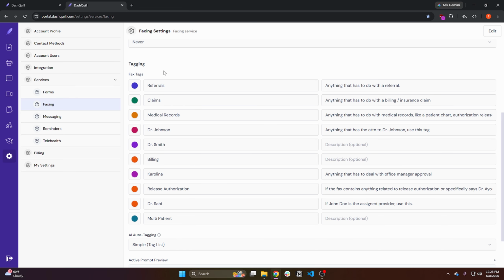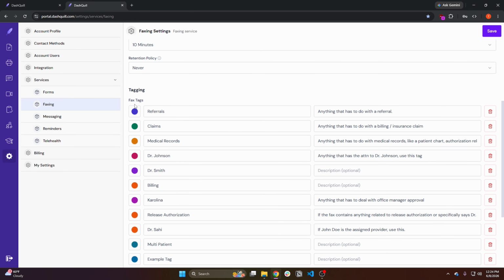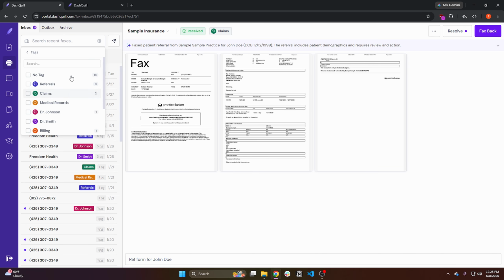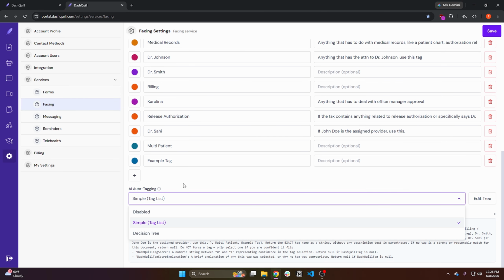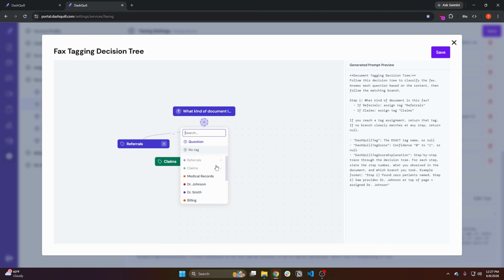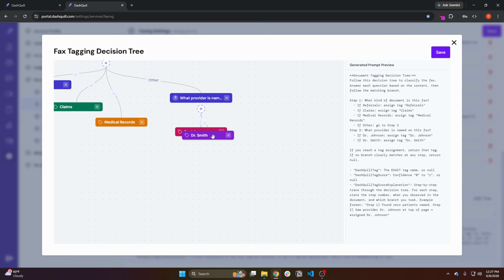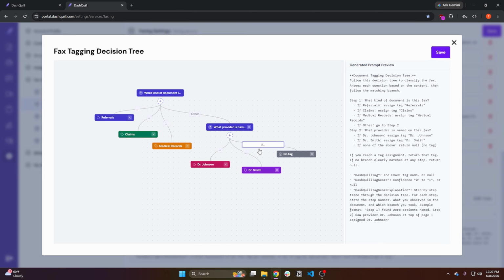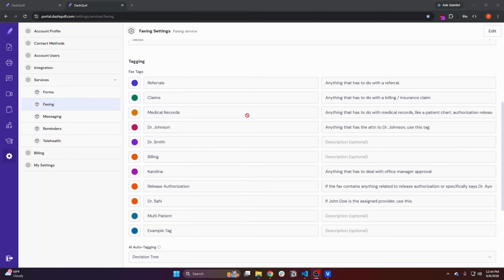Training: How to setup Tags with DashQuill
Learn how to set up and use tags in DashQuill to organize information and make it easier for your team to manage daily workflows.

This short training walks through creating and using tags inside the DashQuill platform.